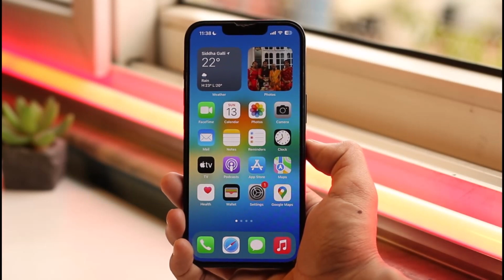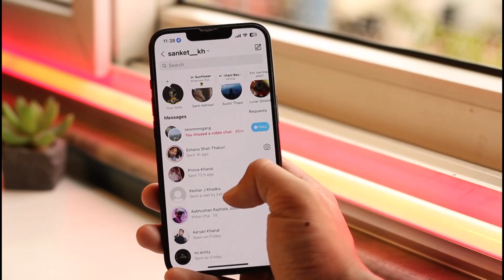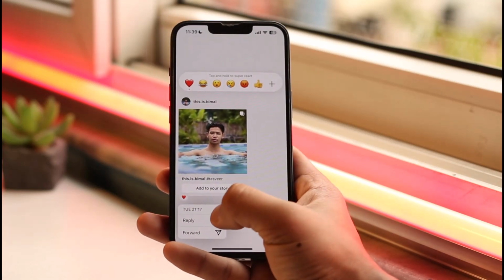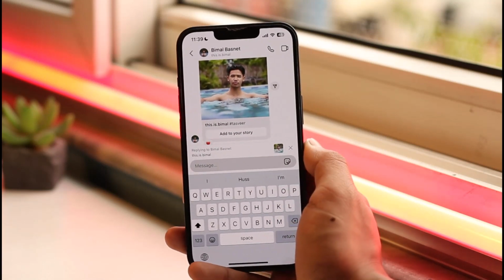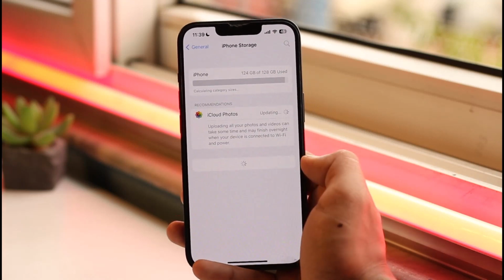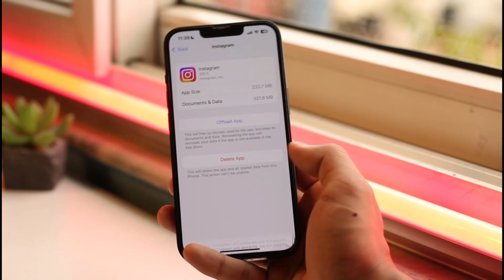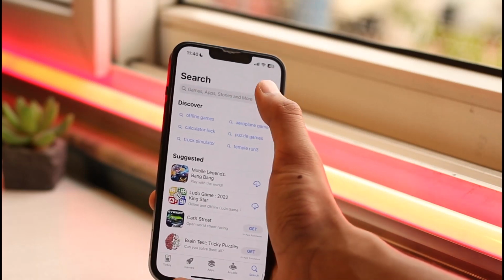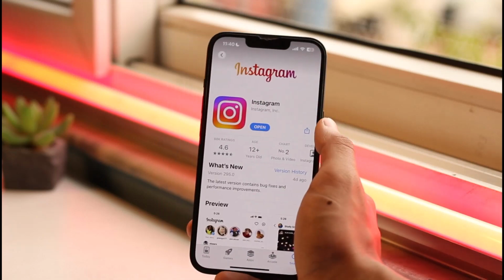Instagram Swipe Reply Feature - Fix on iPhone !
In this tutorial video, I am simply going to show you how you can fix if the Swipe to Reply feature is not working on your DM's page on Instagram on your iPhone.

~Chapters:
0:00 Introduction
0:13 What the Issue Is
0:44 Alternative Solution
1:03 Offload App
1:40 Update Instagram
2:00 Conclusion